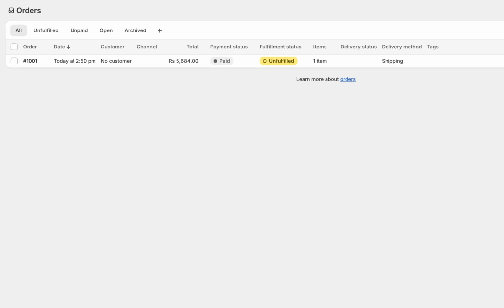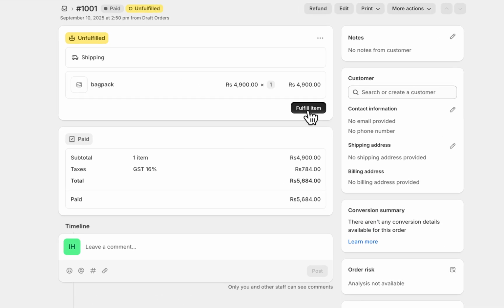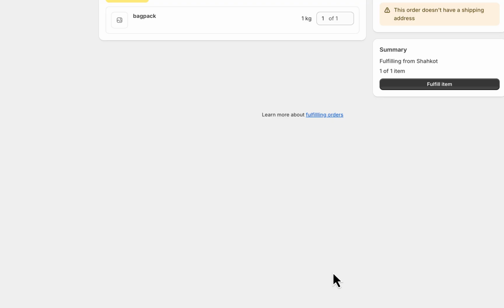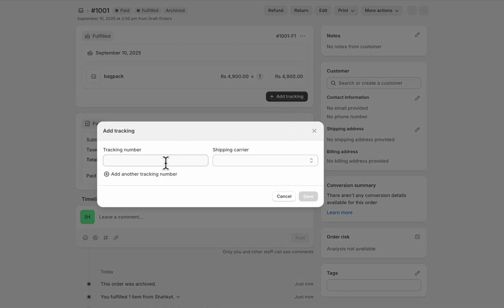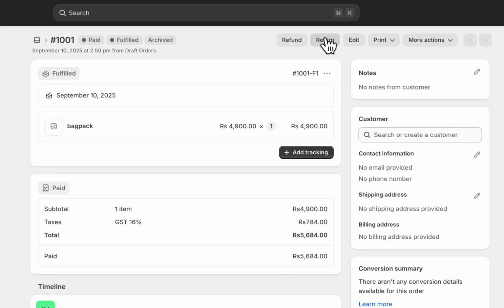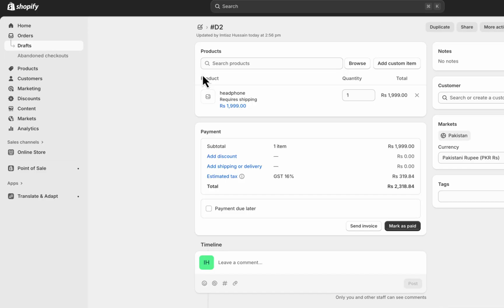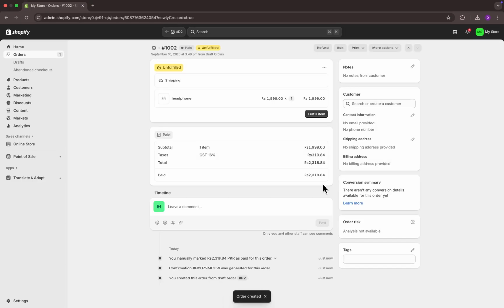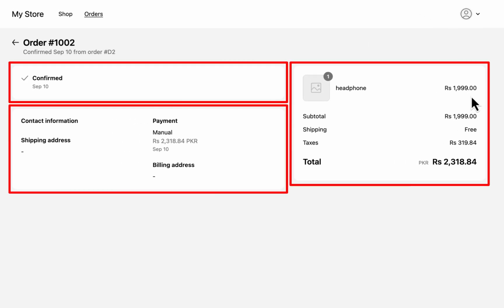How to Update Shopify Order Status [FAST & EASY Tutorial]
Learn how to update your Shopify order status quickly and keep your customers informed with every step of the process.

Updating Shopify Order Status Tutorial

If you’re running an online store, knowing how to update your Shopify order status is essential for building trust and delivering great customer service. In this video, I’ll show you exactly how to change the status of an order in Shopify — from “unfulfilled” to “fulfilled,” adding tracking numbers, and even handling partial fulfillment.

You’ll see step by step how to mark an order as fulfilled, update shipping details, and notify customers automatically. I’ll also explain how to edit or cancel an order if needed, and how to use the Shopify dashboard to manage everything in one place. Whether you’re shipping products yourself, working with a dropshipping supplier, or using third-party logistics, keeping your Shopify order status updated ensures a smooth experience for your buyers.

By the end of this tutorial, you’ll know how to update Shopify orders like a pro and avoid the most common mistakes store owners make.

I hope you found my How to Update Your Shopify Order Status video useful!